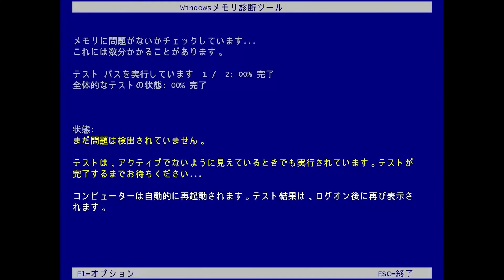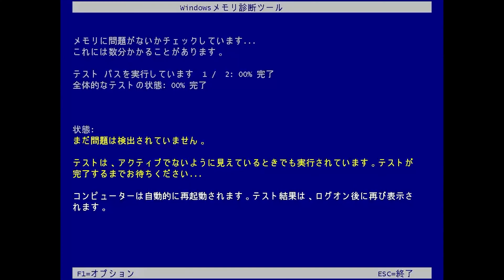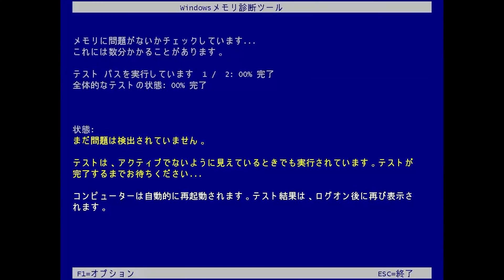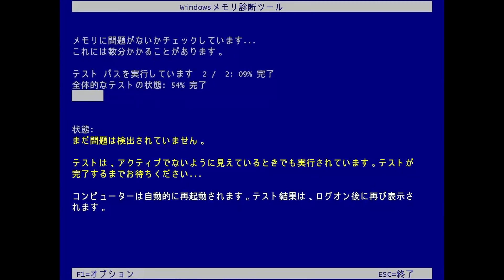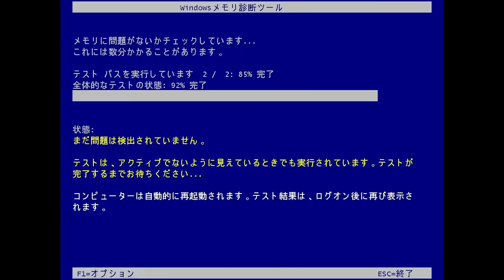「Windowsメモリ診断ツール」でメモリの不具合をチェックする-Windows10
このビデオではWindows10で「Windowsメモリ診断」を利用してメモリの問題をチェックする方法を紹介します。

Windows 10でメモリ診断を行う方法

パソコンの動作が不安定な場合、搭載しているメモリに問題がある可能性があります。Windowsメモリ診断機能を利用すると、メモリに異常がないかどうかを診断することができます。